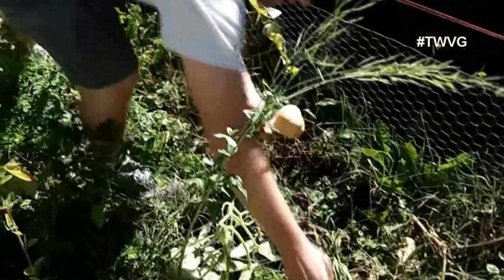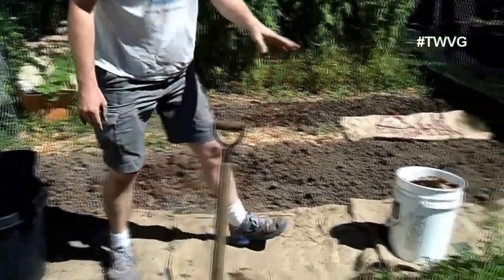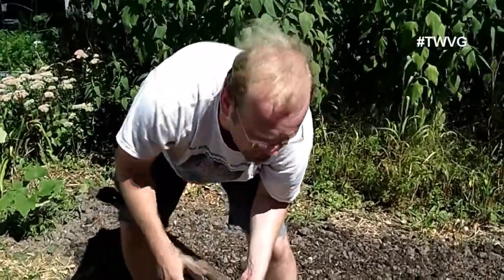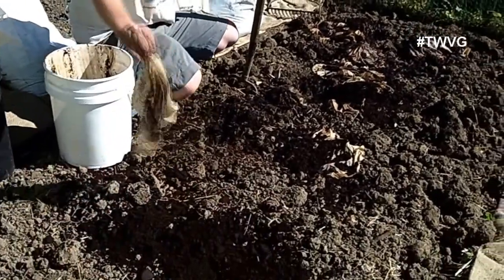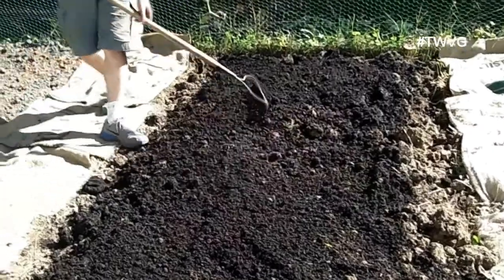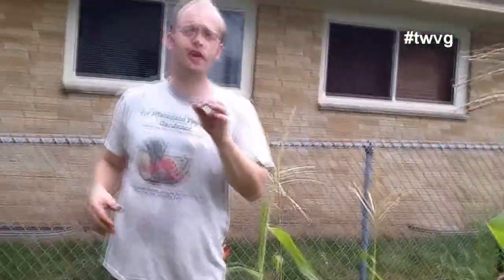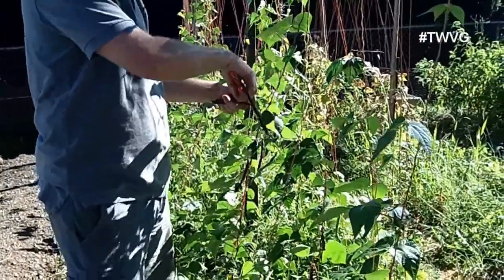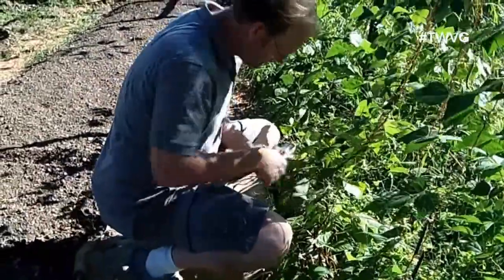Soil Prep for Spring and Early Bean Harvest - The Wisconsin Vegetable Gardener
Joey shows how to prep the soil now for spring, pollinating corn and why to harvest beans early. Holly talks about how beets can stain.